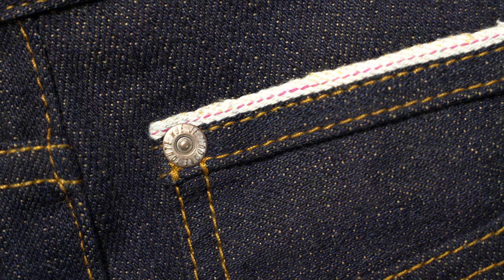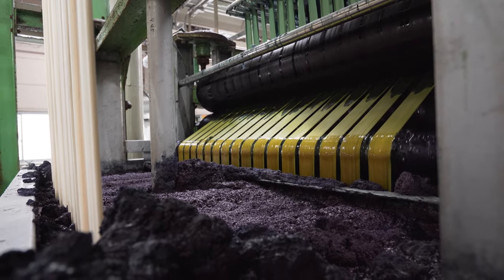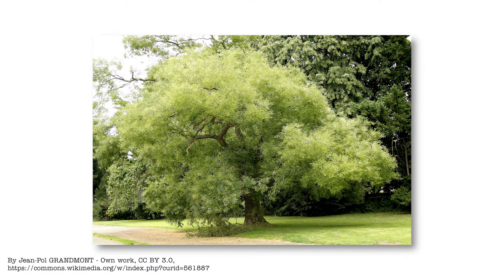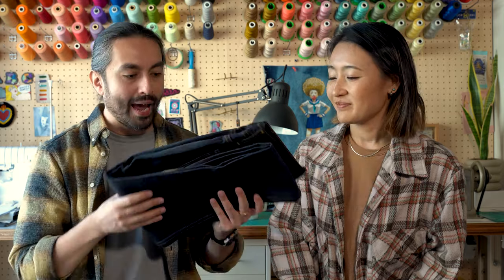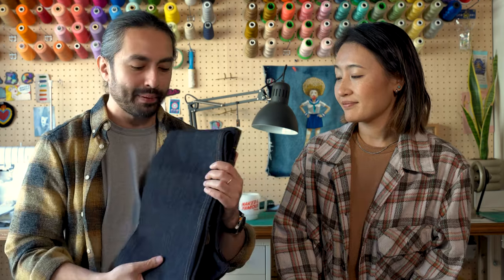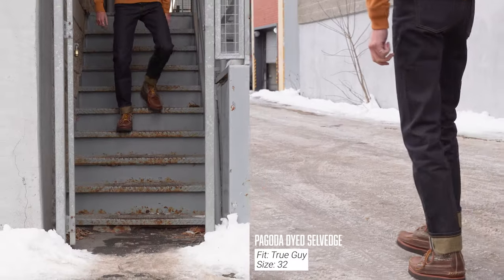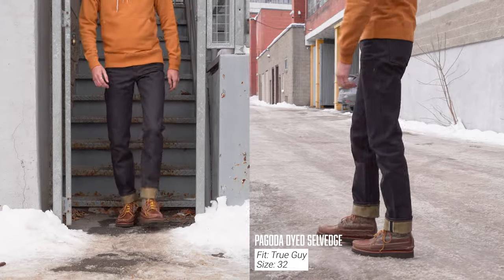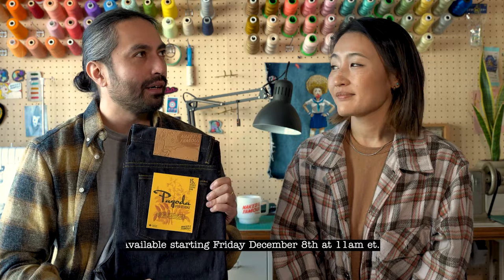The Pagoda Dyed Selvedge And The Charm Of Natural Dyes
We go over the details of the Pagoda Dyed Selvedge part of the Naked & Famous Denim Fall Winter 2023 Collection

**CORRECTION** The release is scheduled for Friday December 15th at 11AM ET

**Update - December 12th 2023** Please note that the photographs currently displayed feature a pink line selvedge ID, which was part of our initial production sample. However, the final product that will be shipped has been updated to a yellow line selvedge ID.

Check out the blog post with a complete listing of retailer availability